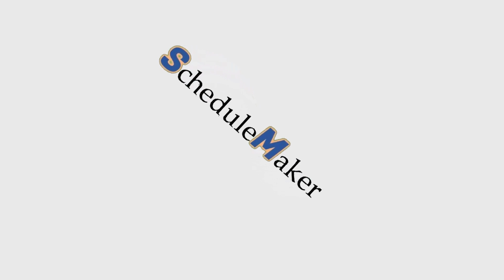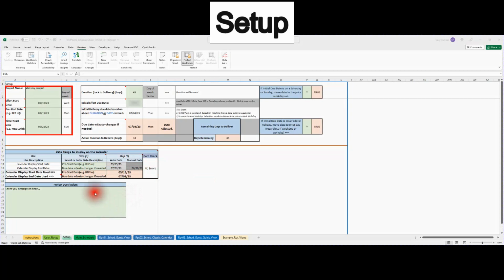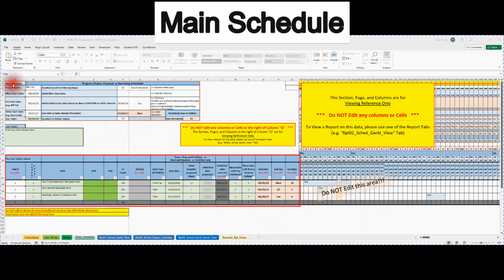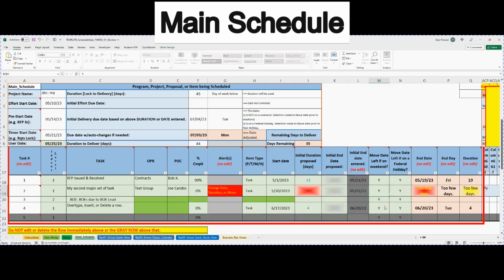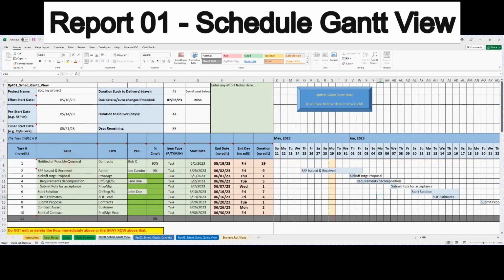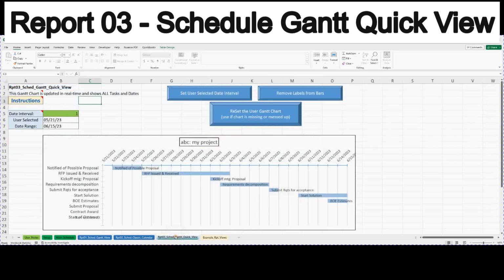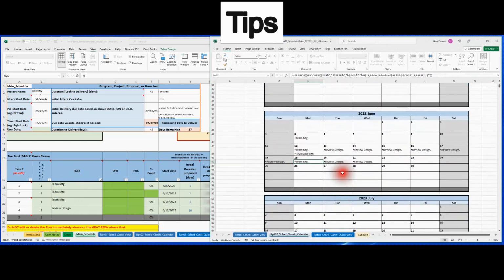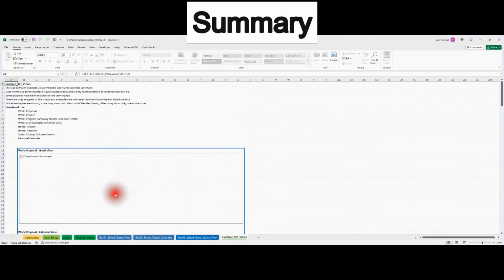ScheduleMaker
A Tool that creates Calendar and Gantt Style Schedules.
This is the full Instructions in great detail on how to use the tool.
No need for Excel experience; point, click, and add a few date and task names;  the Tool does the rest!